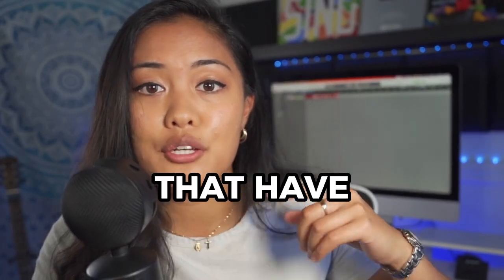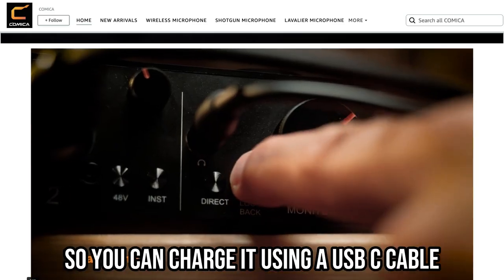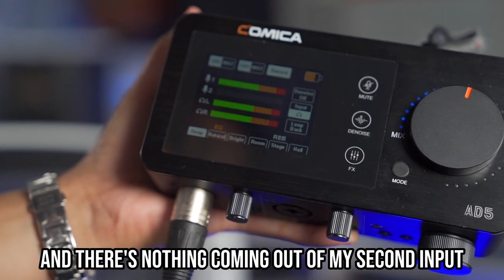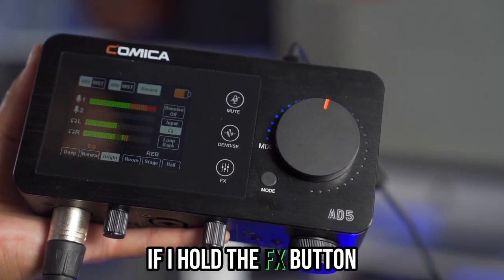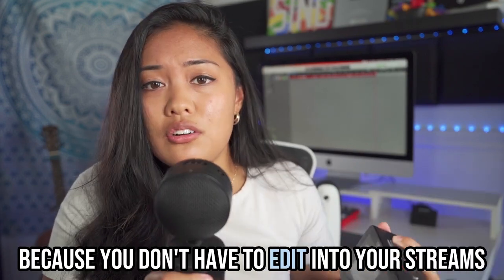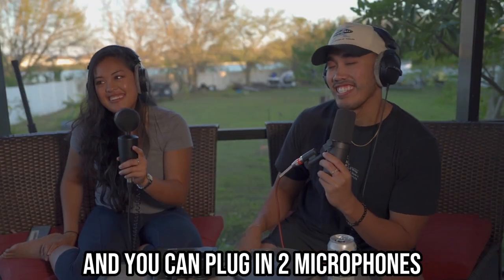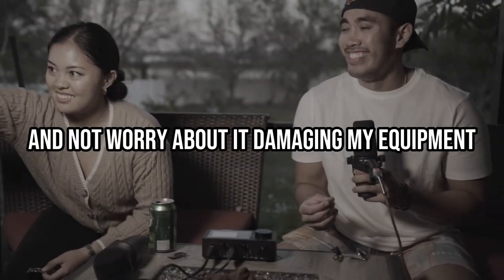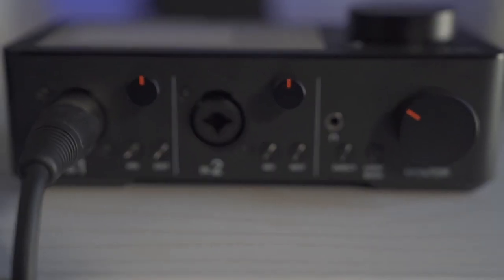The Best Audio Interface for Podcasts, Studio Sessions, Karaoke etc.